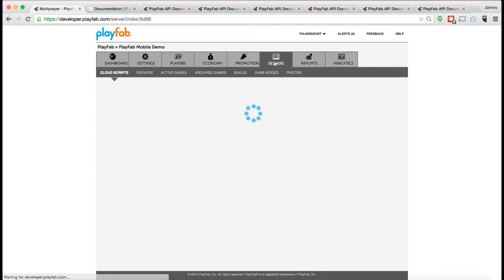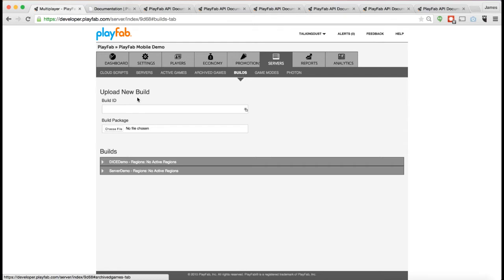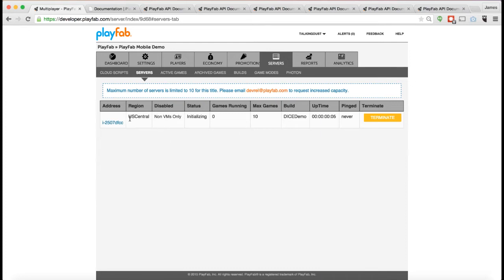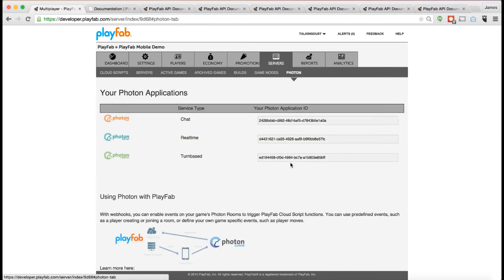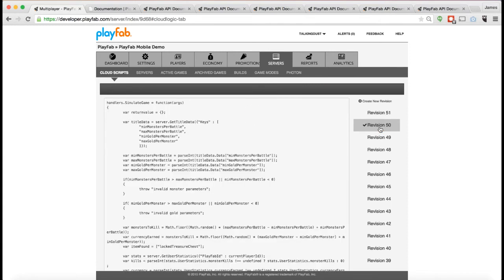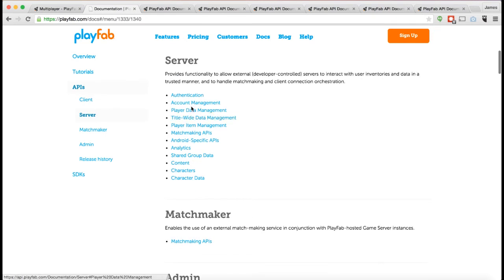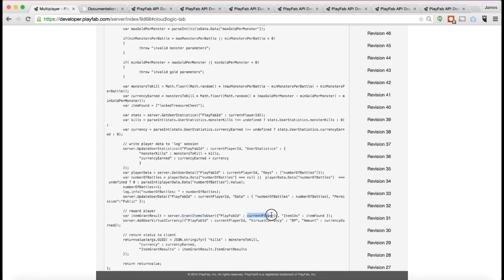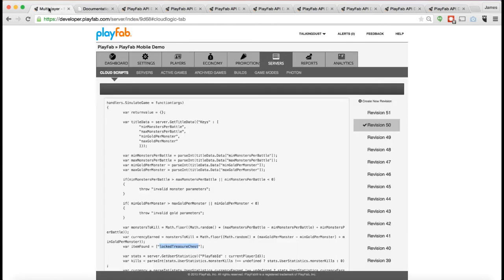Chapter 5: Server-side Game Logic (Cloud Script, Game Servers)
In this fifth chapter of the PlayFab tutorial, learn how to use the Servers tab, including such features as:

• Custom server builds, perfect for first-person shooters, MOBAs or any multiplayer games with low-latency requirements

• Photon Cloud: Sign up from within PlayFab and get two great systems in one

• Cloud Script: Custom game logic you can upload to our system and get the security and flexibility of server-side code without having to run servers

PlayFab is a complete backend service to build, launch, and grow live games.